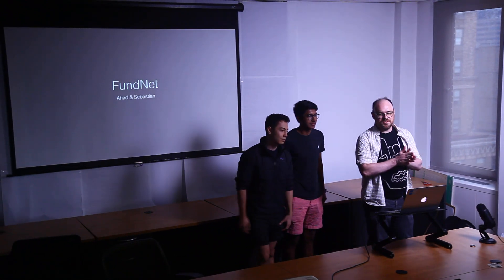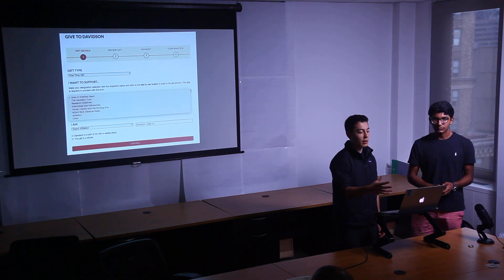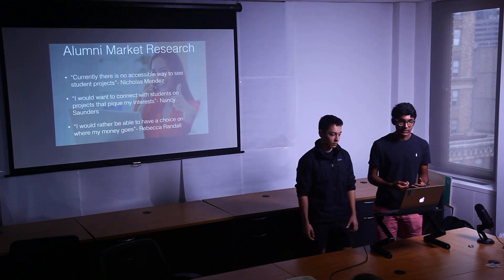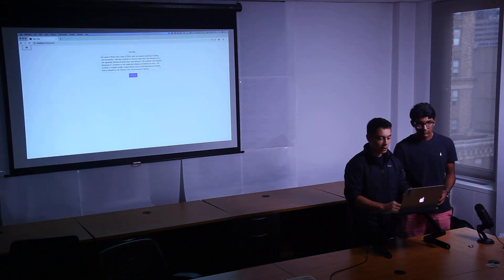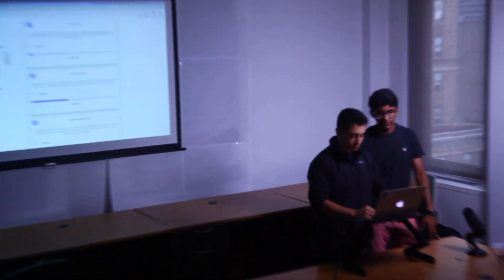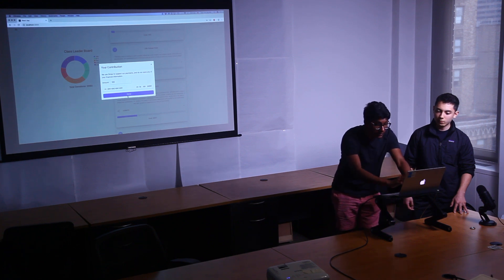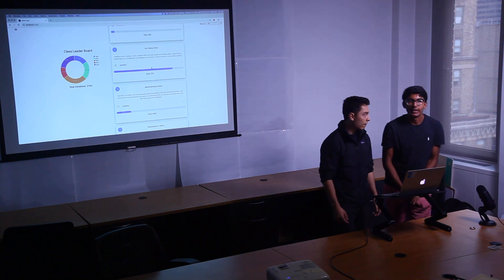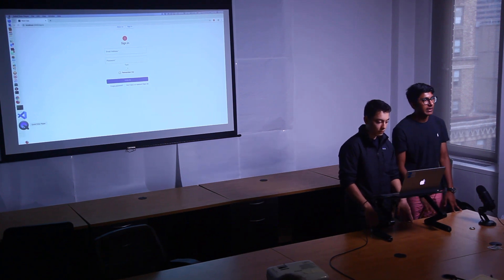Byte Academy Demos - Ahad Badruddin & Sebastian Charmot present FundNet - Aug/13/2019